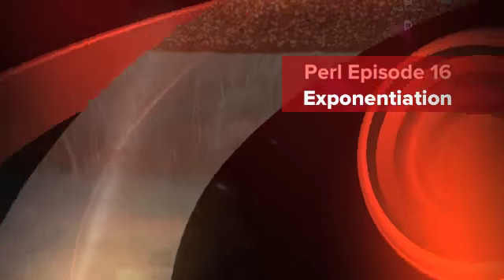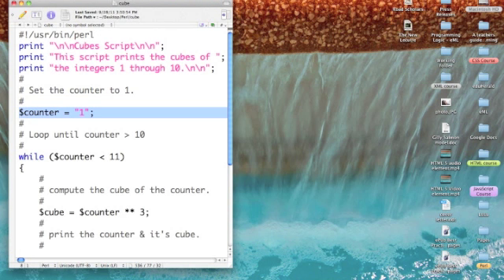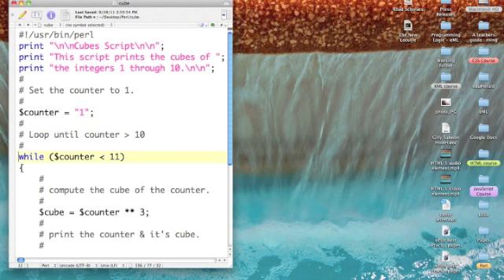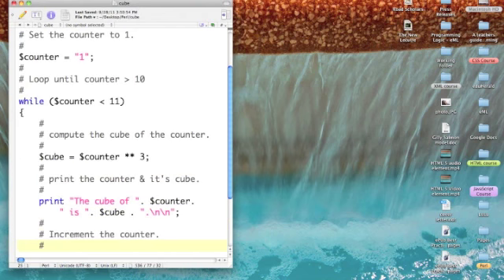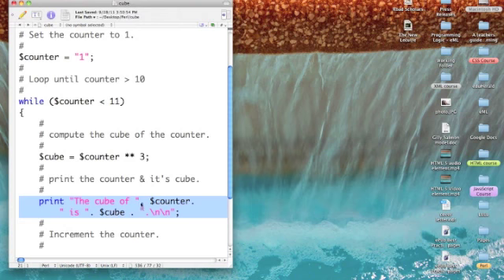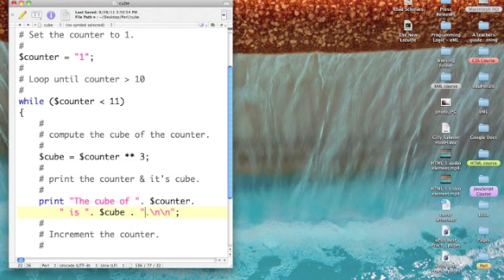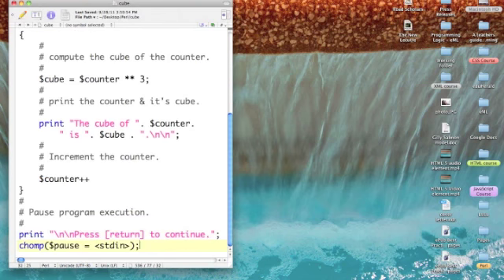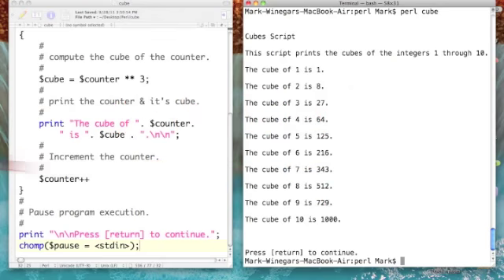Perl: Exponentiation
Dr. Mark demonstrates exponentiation, auto-increment, and string concantenation in one program.